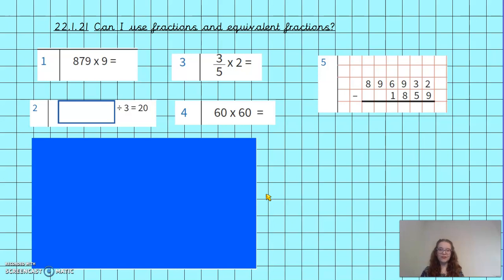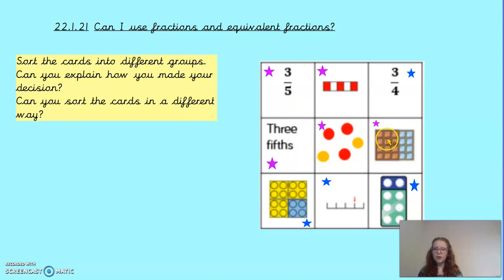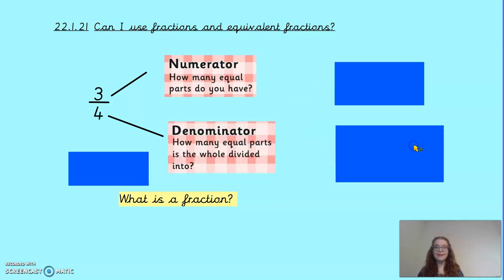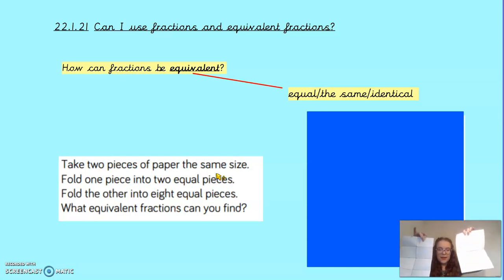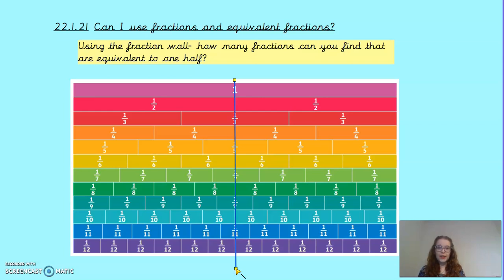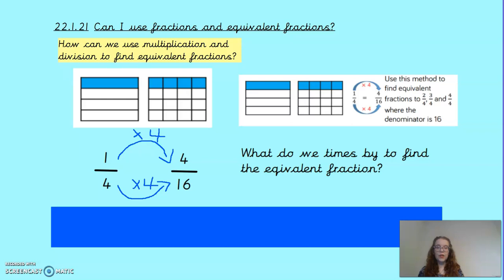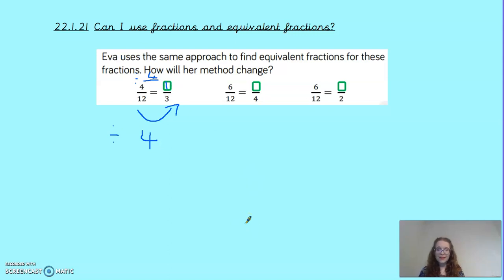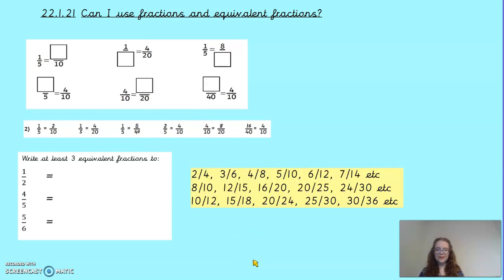Friday 22nd January Maths